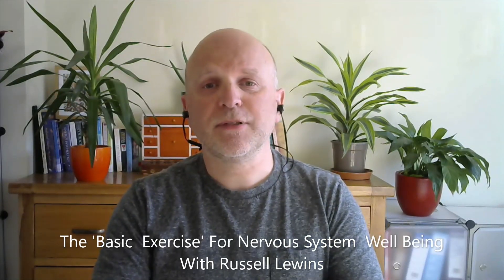'Basic Exercise' (Stanley Rosenberg) for Nervous System Well Being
Easy to learn and simple to do, the 'Basic Exercise' helps bring an immediate shift in psychological and physical well being.  How? It helps optimise nervous system functioning, bringing the body into a state of safety that activates our bodies innate ability to heal itself.

This technique was developed by the world renowned physical therapist Stanley Rosenberg.